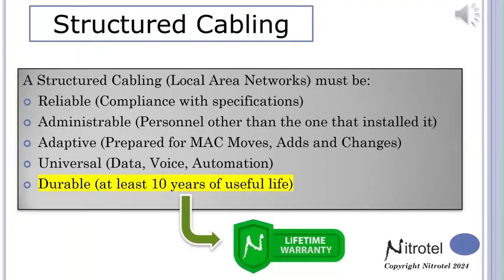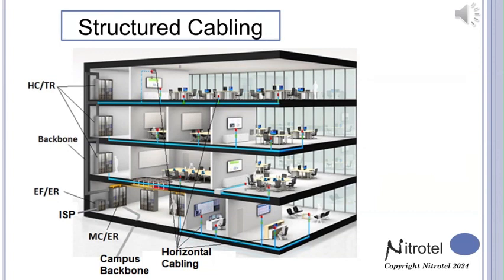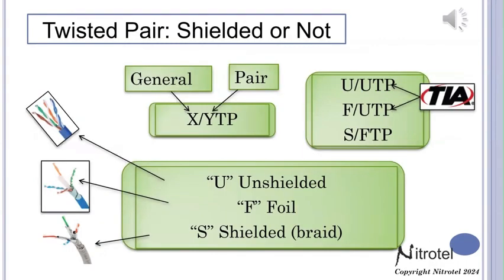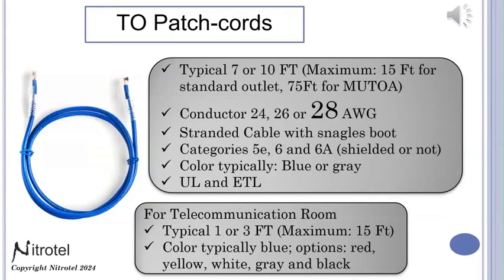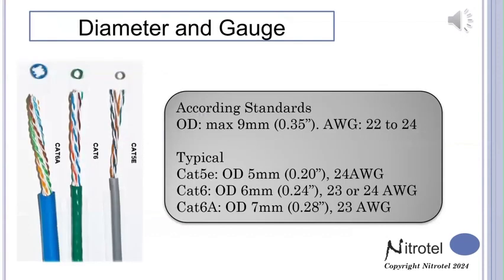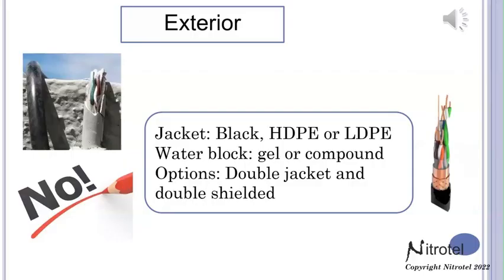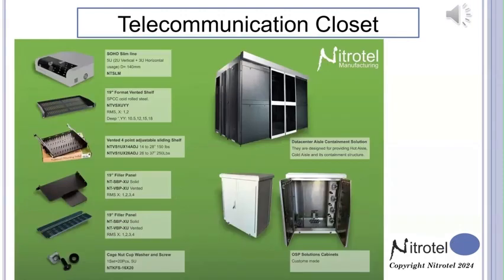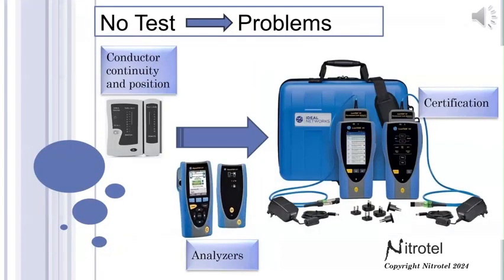Nitrotel Basic Copper Training 2024 (English)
In this ocassion in English, (Próximamente lo publicaremos en Español).
We are presenting a micro training on Structured Copper Cabling, based on the solution from our sister company Nitrotel (1).

Content: Daniel Morera
Scrip and Narration: Bryan McLane
Introduction: Mariana Morera